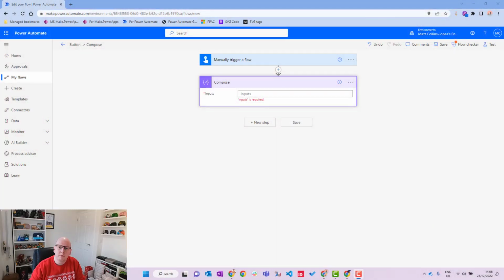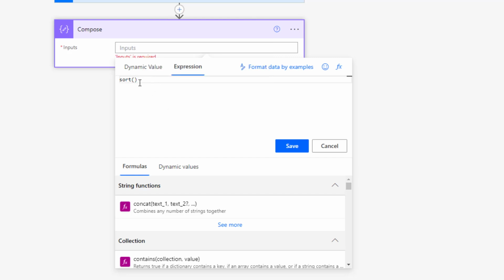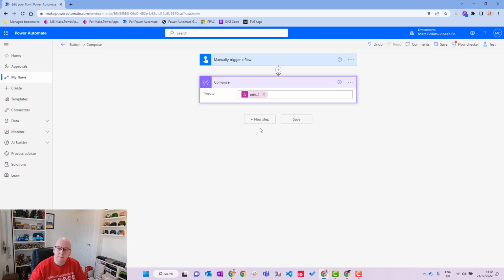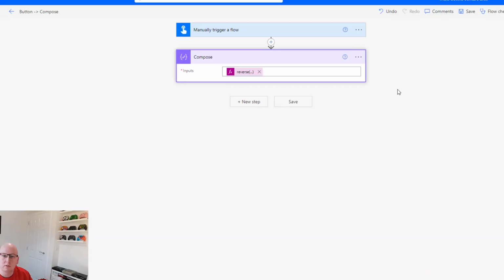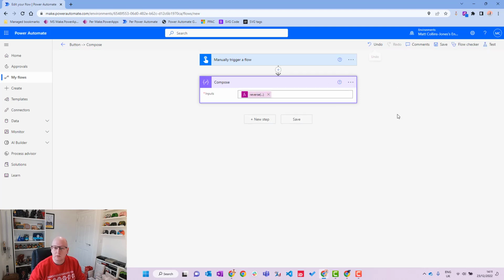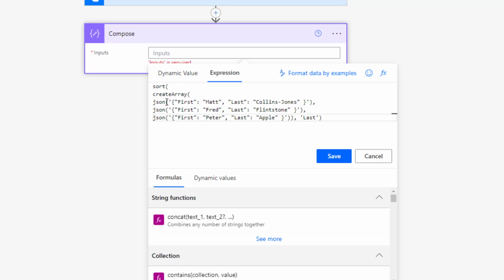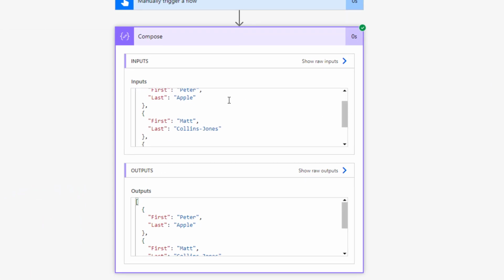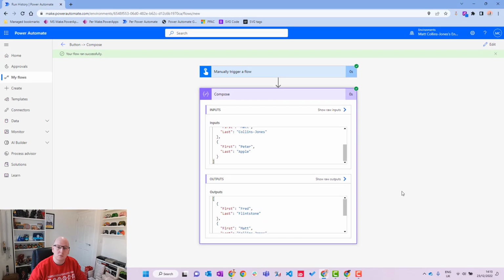Power Automate Collection Function - Sort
In this video I go through the new Collection Function Sort. Sort allows you to sort a collection/array in a specific order.